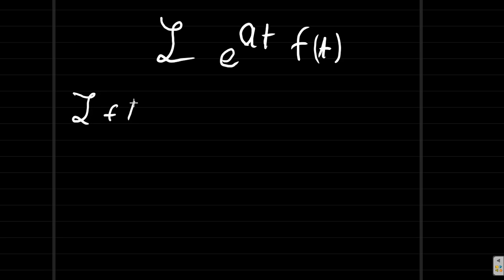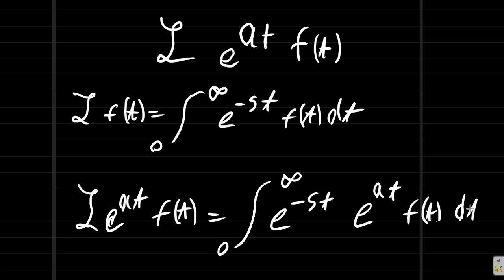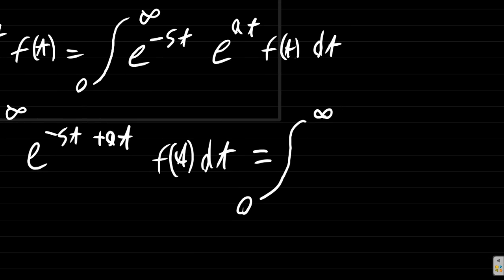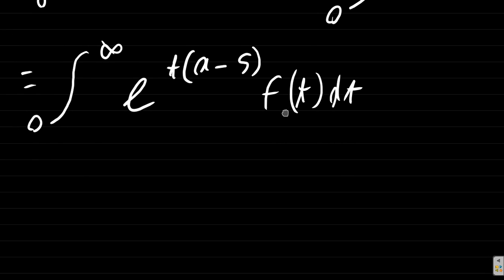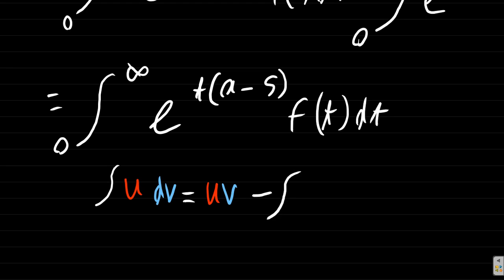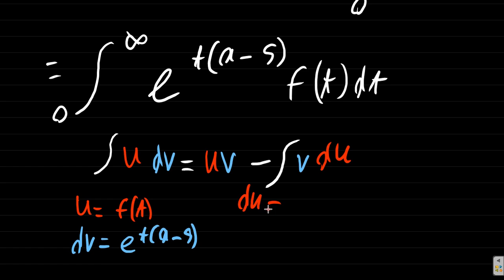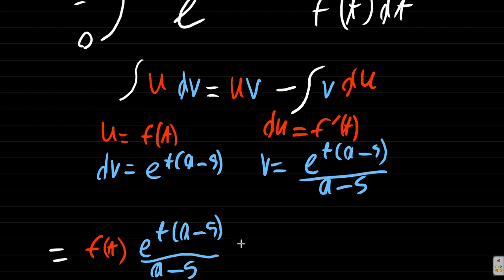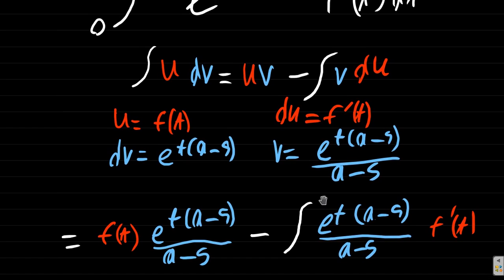Laplace Transforms First Shifting Theorem 160924a